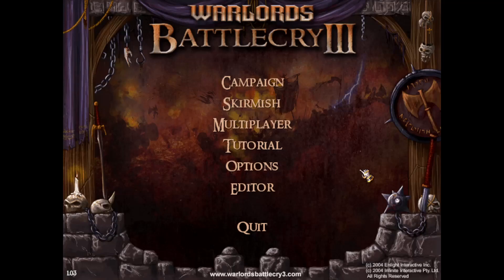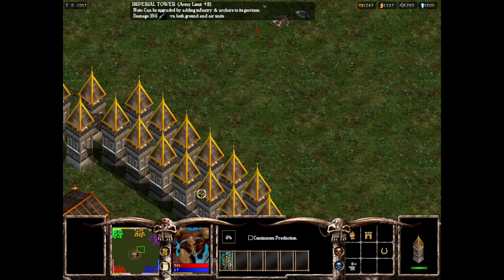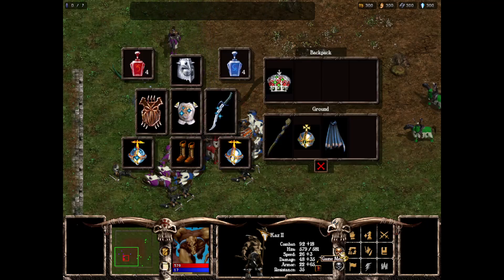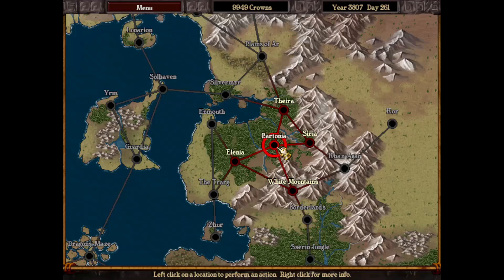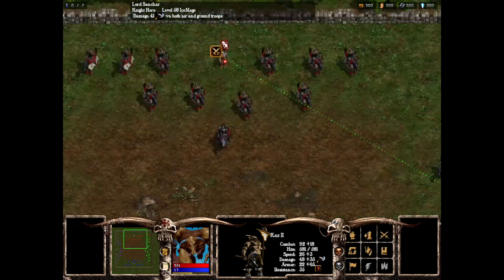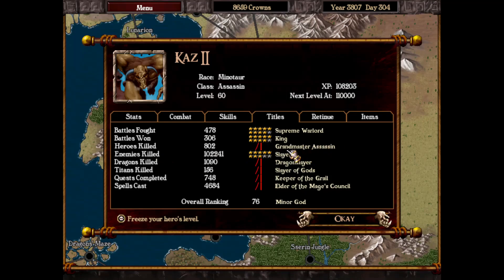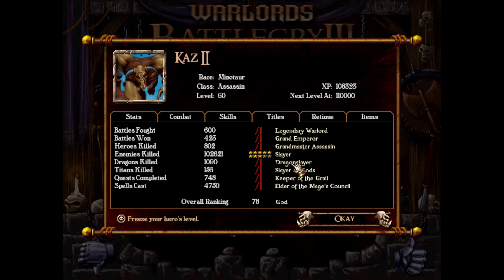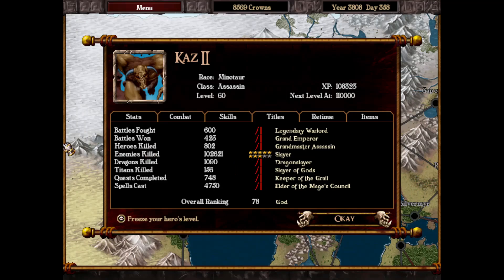Maxing out (almost) every title - WBC III Ironman 100% part 54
We've gotten pretty high with our titles, but the higher we get, the bigger the grind gets too. Therefore, it's time to really ramp up our efforts. Our objective in this video is to completely max out "Heroes Killed", "Battles Won" and "Battles Fought".